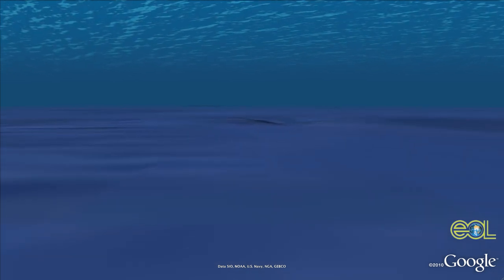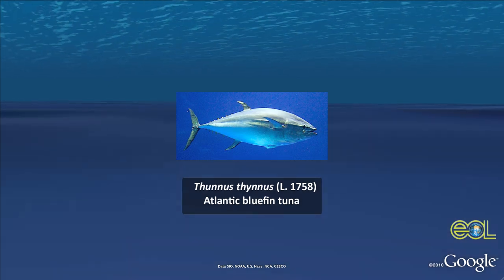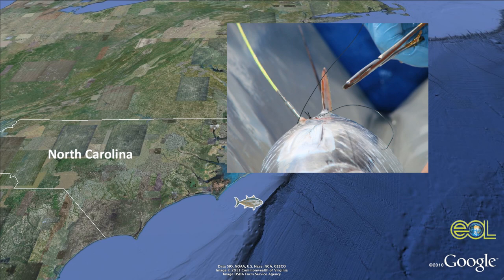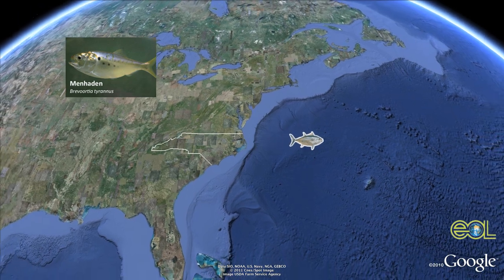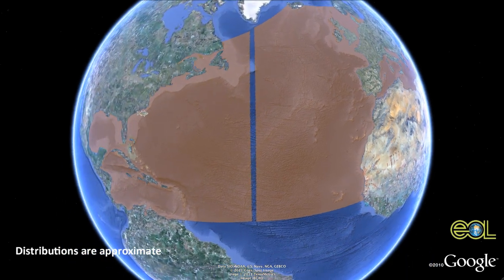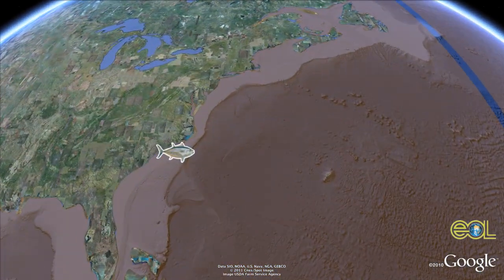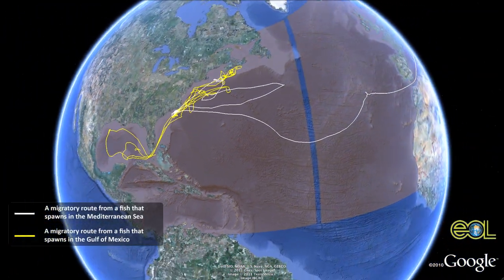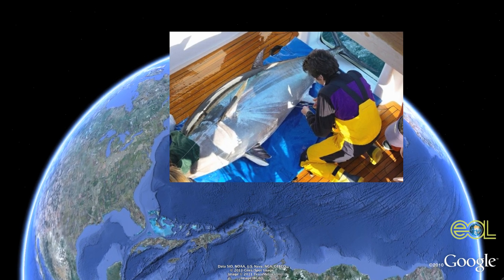Atlantic Bluefin Tuna Google Earth Tour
What is it like to be eyeball to eyeball with a fish the size of a Volkswagen? Learn about the process of tagging tuna and how those tags are revealing surprises that might help save tuna from their own popularity in sushi restaurants.
[taxonomy:binomial=Thunnus thynnus]
[taxonomy:family=Scombridae]

Produced by Eduardo Garcia Milagros and Atlantic Public Media. Narrated by Ari Daniel Shapiro